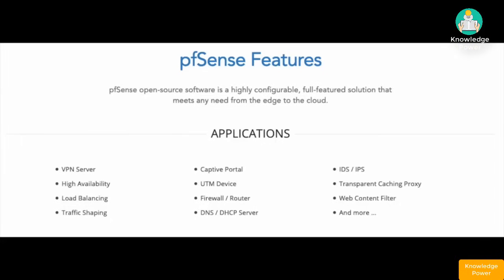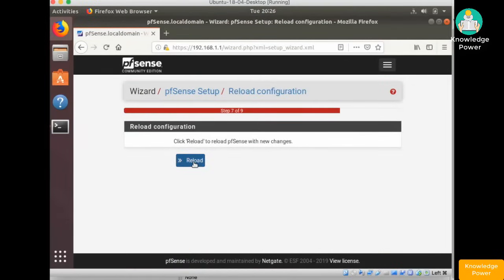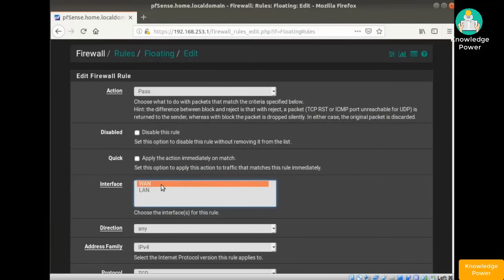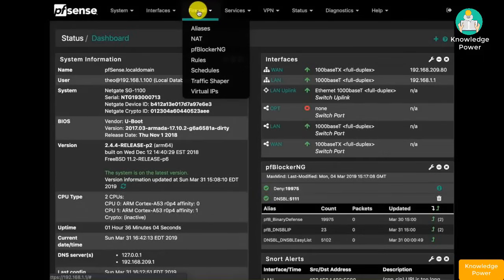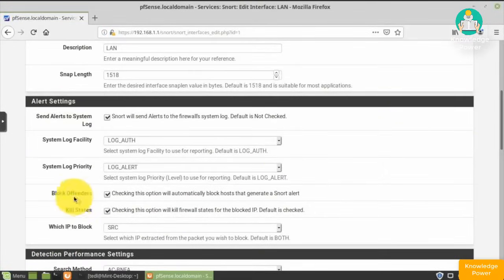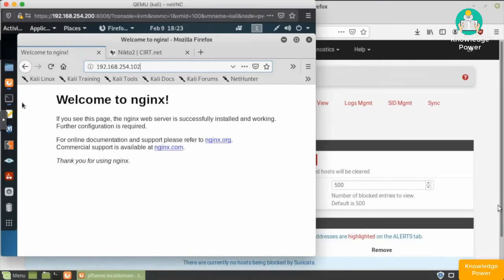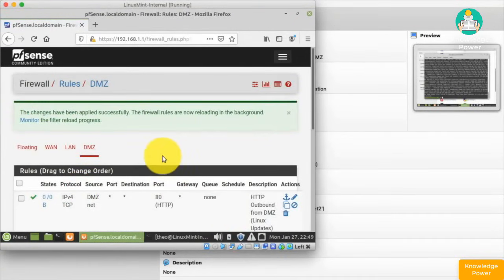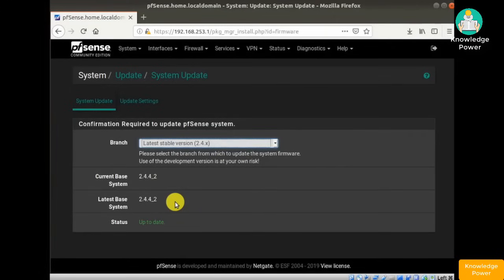pfSense Firewall Training – Complete pfSense Administration Course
Master pfSense Firewall Administration in this complete, hands-on training course designed for network engineers, system administrators, and cybersecurity professionals.

This course covers everything you need to configure, manage, and secure networks using pfSense, one of the most powerful open-source firewalls used in enterprise and ISP environments.

🔹 What You Will Learn:

pfSense installation and initial setup

Firewall rules and NAT configuration

VLANs and network segmentation

VPN setup (IPSec, OpenVPN, WireGuard)

Traffic shaping & bandwidth management

IDS/IPS with Snort & Suricata

High availability & failover

Real-world firewall scenarios

Whether you are preparing for a network security role, improving your firewall skills, or learning pfSense for production environments, this course provides a complete foundation.